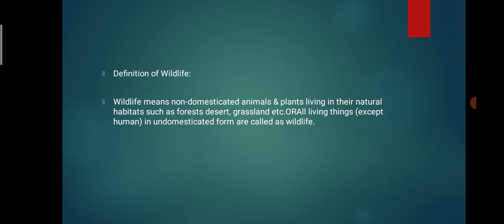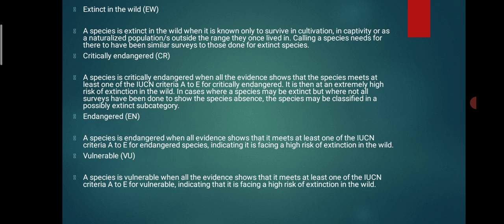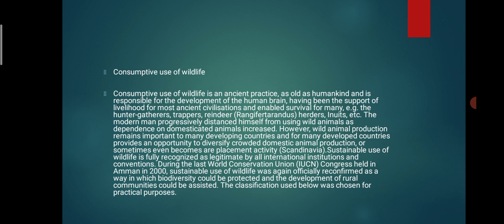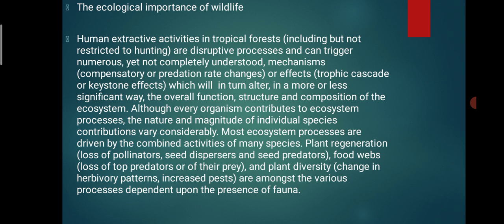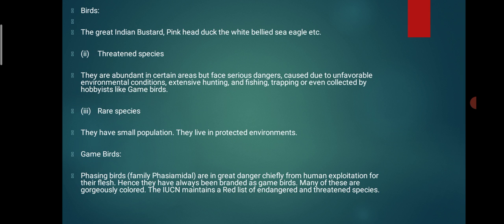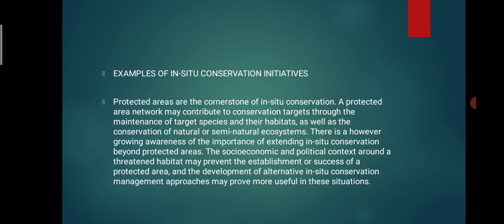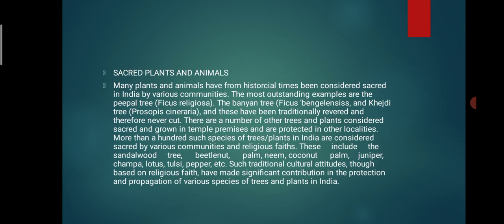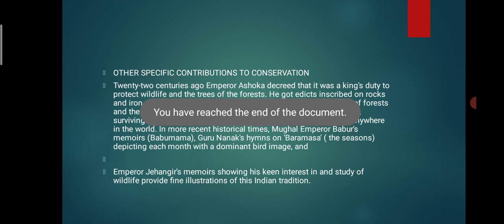Wildlife Management and Conservation